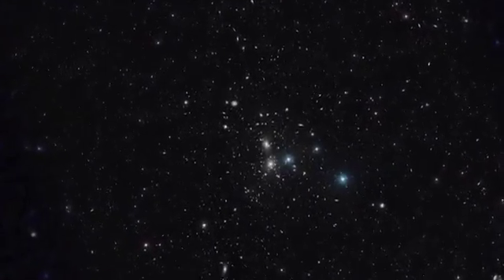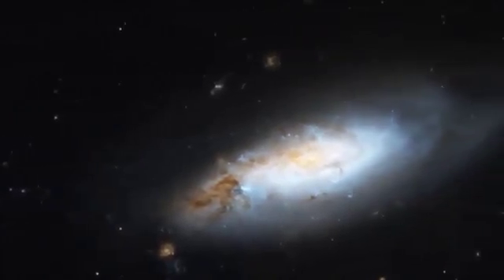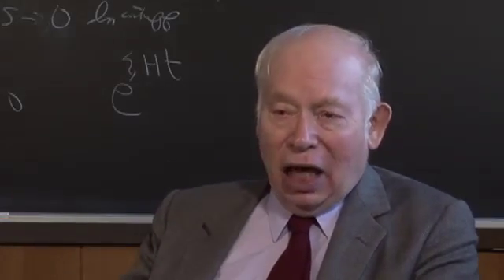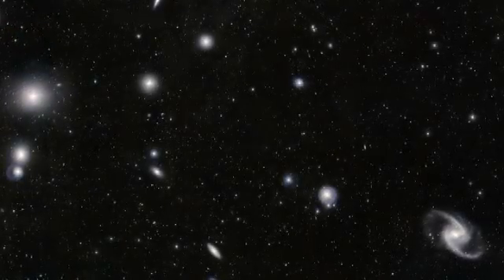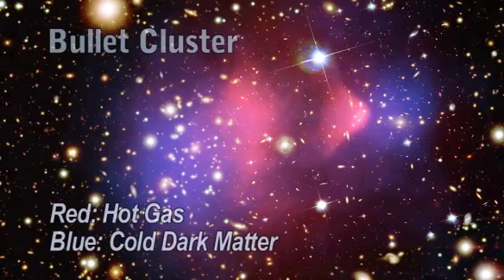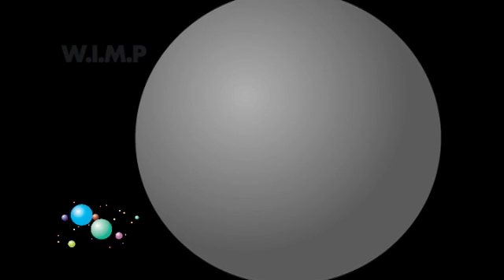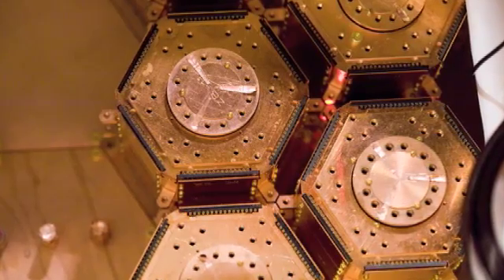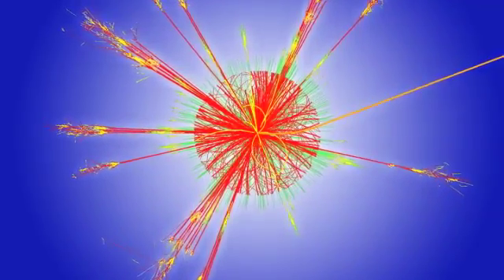Dark Matter: Seeing the Invisible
Cosmology is an extremely exciting, interdisciplinary field. Astronomical observations have revealed the presence of dark matter and dark energy, presenting serious challenges to fundamental physics. The Texas Cosmology Center at The University of Texas at Austin studies these areas.